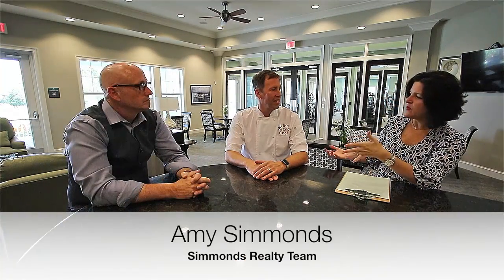Entrepreneur of the Month - The Hybrid Chef!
Personalized Meals for People on the Go!  Running short on time?  Are you working a lot of late nights?  Do the kids have soccer practice?  Maybe it's dance lessons or a tutoring session?  It could be scouts or swim club?  Like many on-the-go families, there is never seems to be enough time in the day to plan, prepare and cook a fresh, healthy meal for the ones you love.

Imagine if you could add another 5, 6 or even 10 productive hours to your week?  By letting The Hybrid Chef prepare meals for your family, you can focus on what you want.

The Hybrid Chef offers a menu full of high quality, fresh options that changes every week.  There are casual entrees, entrees for the adventurous, Paleo-friendly options, a kids meal, local and/or organic specials, as well as seasonal side dishes.

The Hybrid Chef is also available for in-home parties, dinners and cooking classes-book your event now!

Buying a home?

The Simmonds Team of Keller Williams